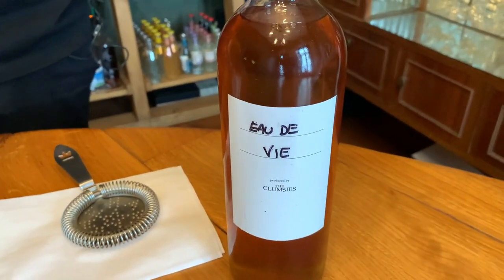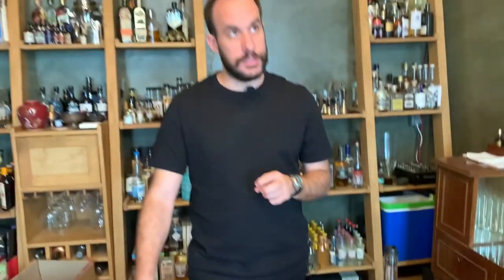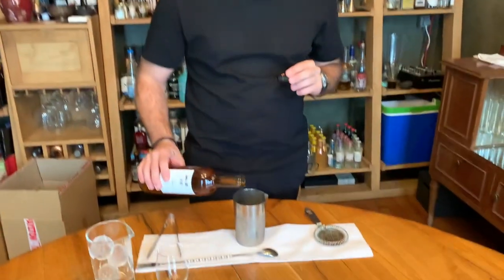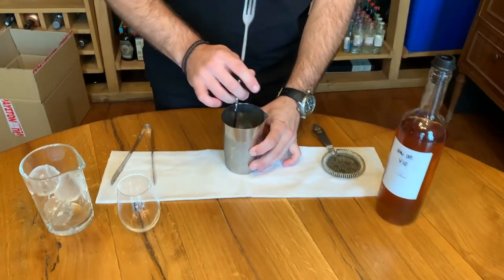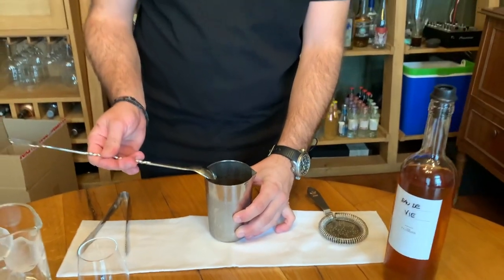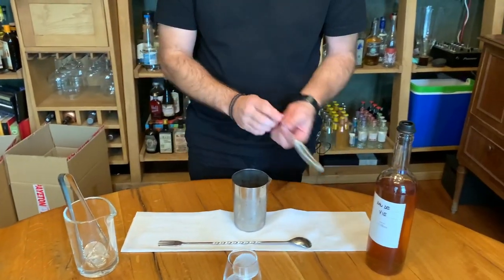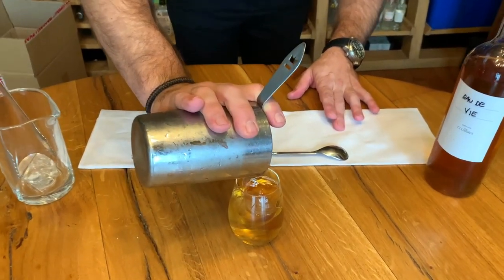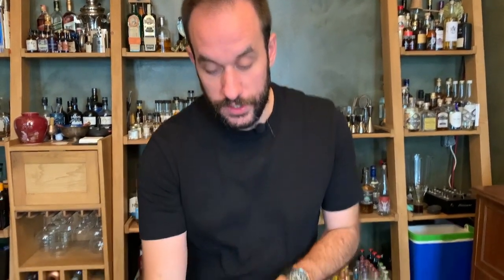Nikos Bakoulis from The Clumsies (Athens): Eau de Vie Fashioned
Nikos Bakoulis from The Clumsies makes for us his signature cocktail Eau de Vie Fashioned